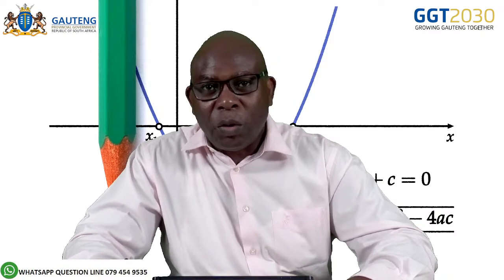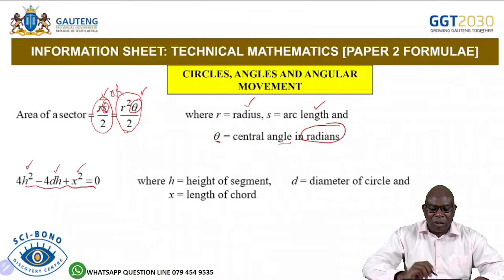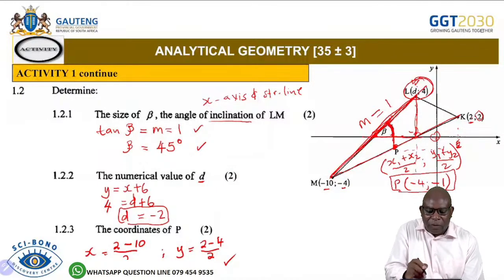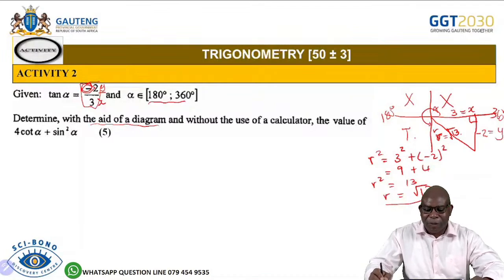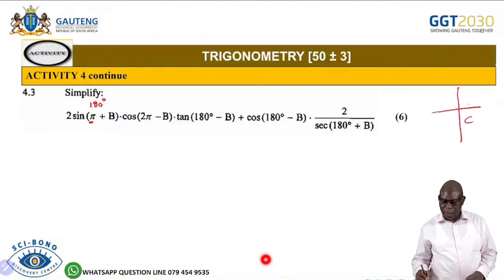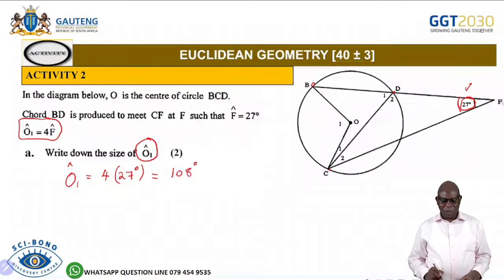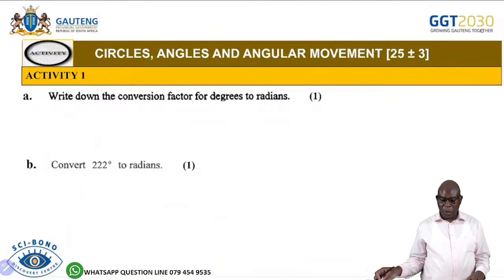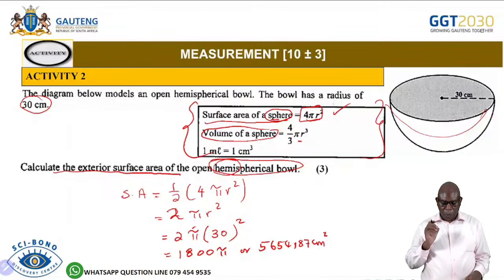30 AUGUST 2023 14:00-15:30 TECHNICAL MATHEMATICS GRADE 12